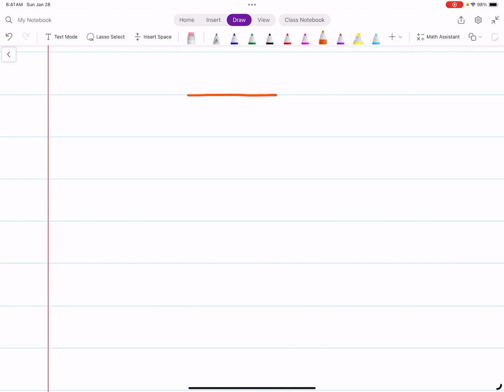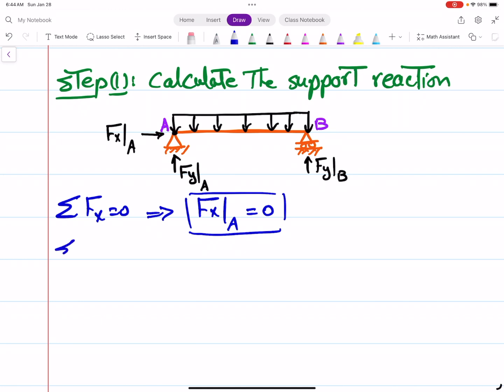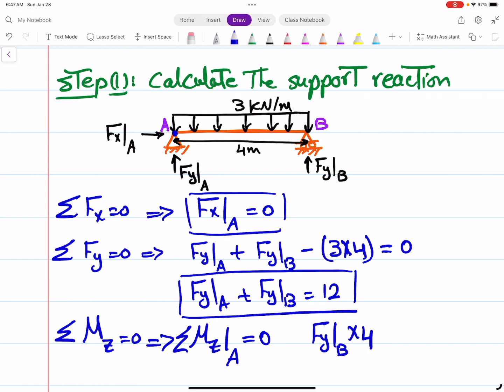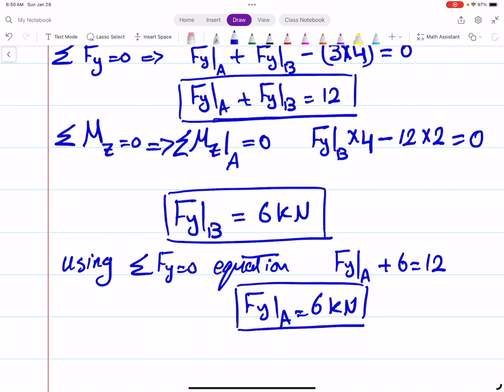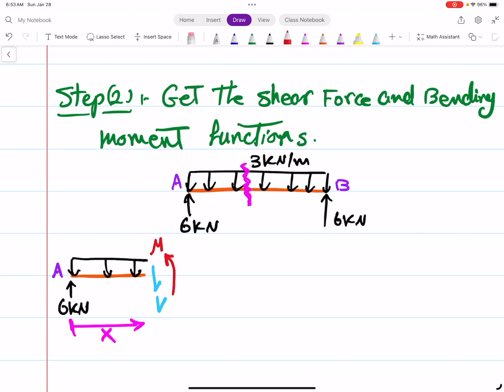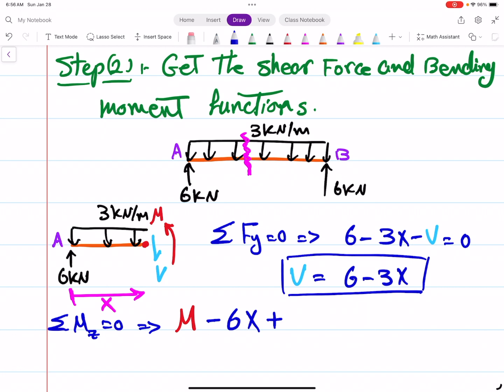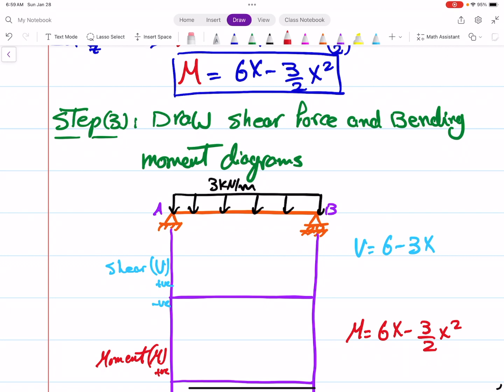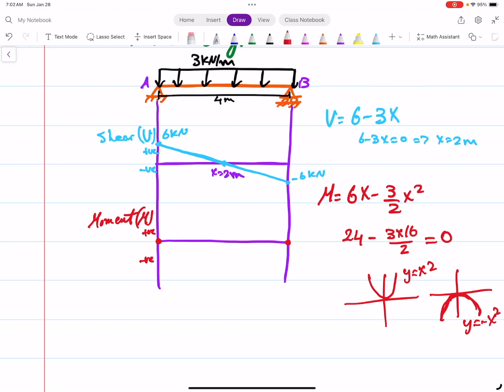02 Shear Force and Bending Moment Diagram Simply Supported Beam with Distributed Load